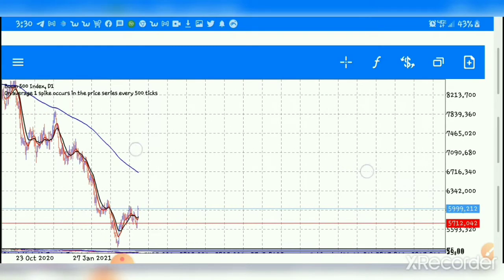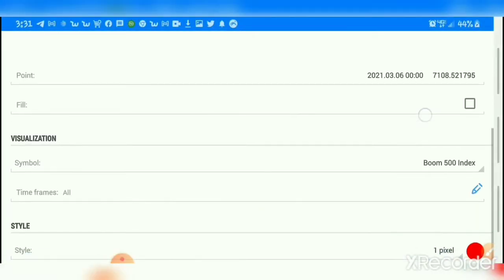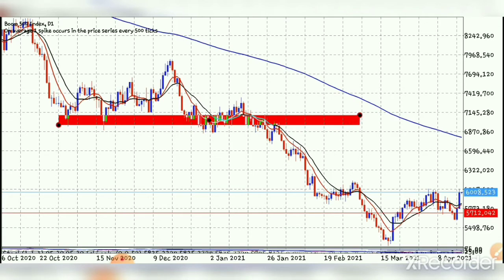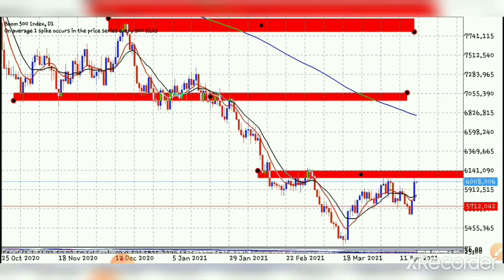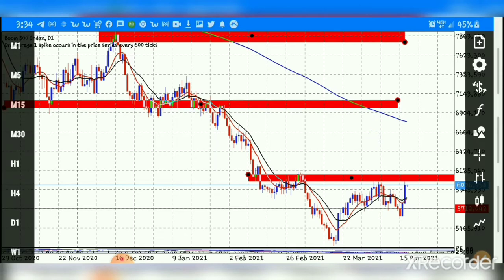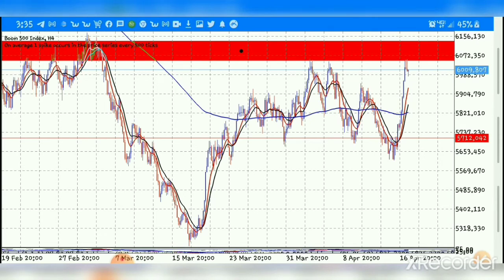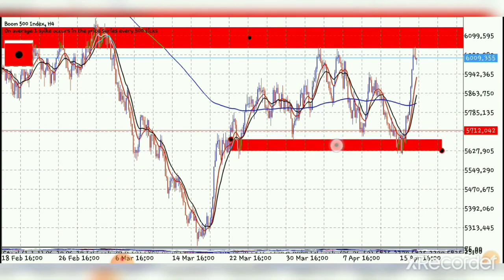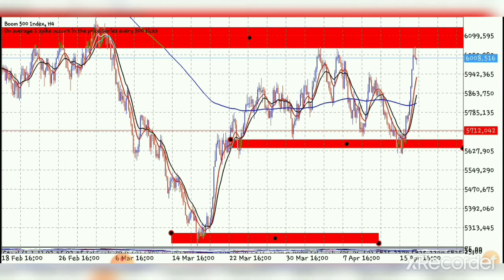How to find KEY levels in the market (Made Simple)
In this video, I will showing you how to find key levels in the market.

I have break down the structure and behaviour to better help you to understand the process you need to take when planning to enter a trade.

This is part of what profitable traders use for their analysis